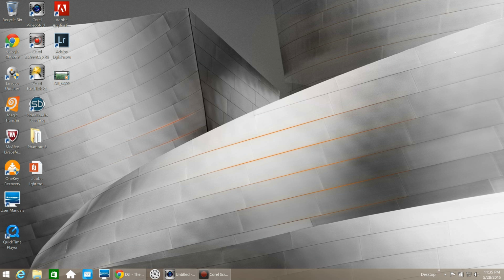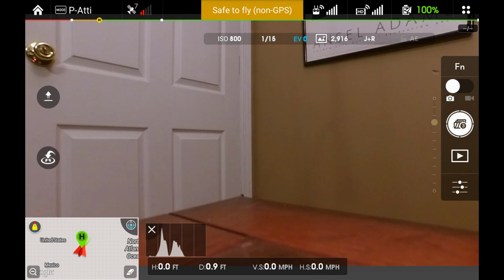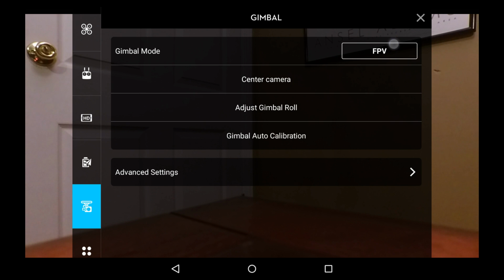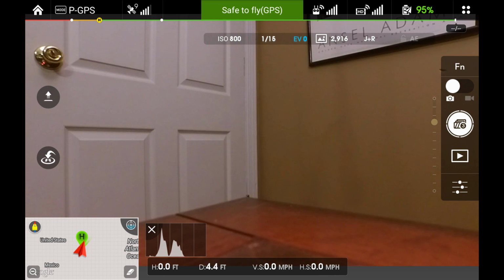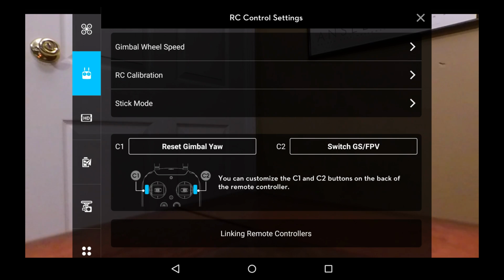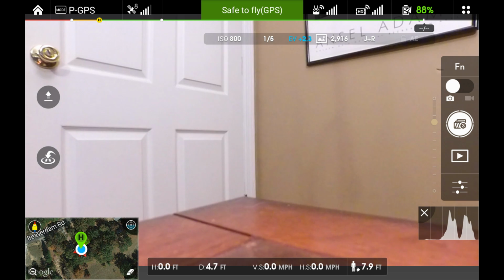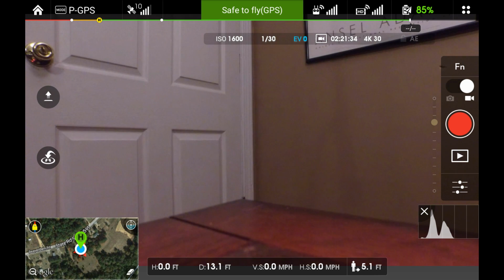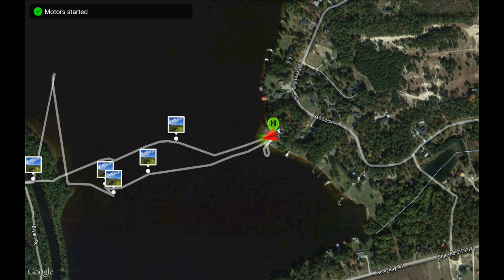DJI Phantom 3 & DJI Pilot App (now DJI GO App) Walkthrough & FAQ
Walkthrough and FAQ about the DJI Pilot App for the Phantom 3 and Inspire 1. How to do things such as AEB (auto-exposure bracketing), disable position lights, fix gimbal issues, and more. Update: This app has been revamped and is now called the DJI GO App.